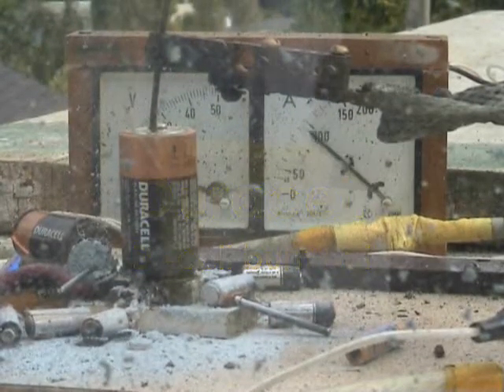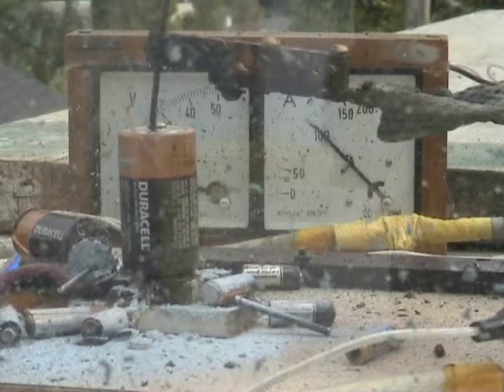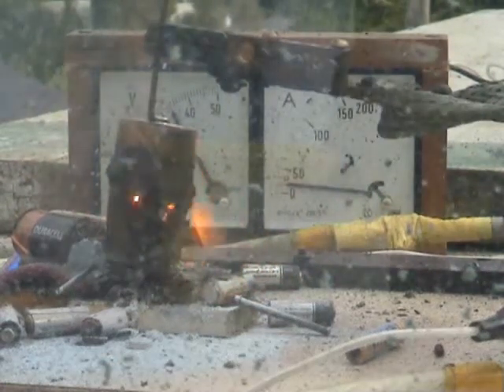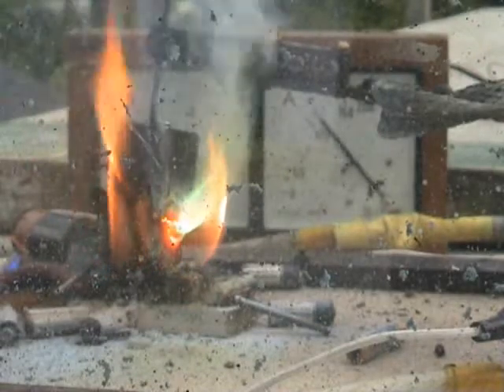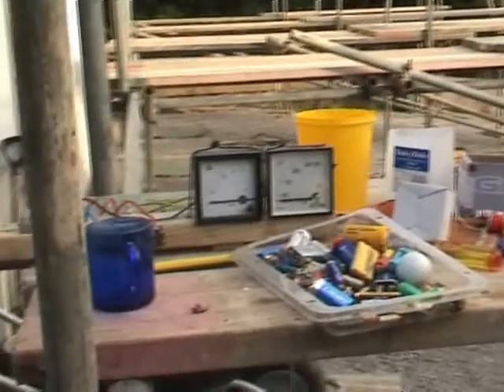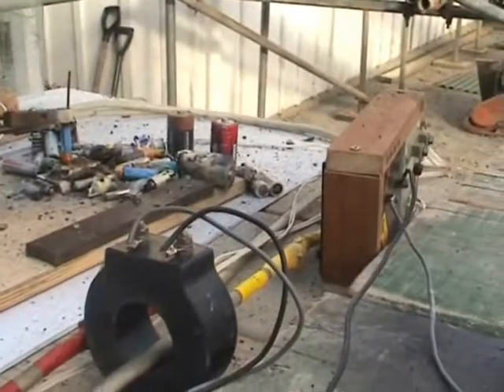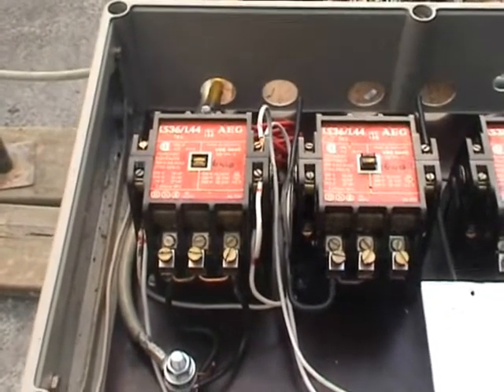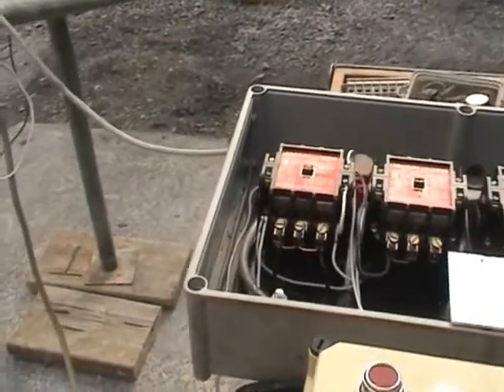Duracell D - cell burn out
A Duracell D - cell battery goes up in flames after being overcharged at 36 Volts AC.
Flames are vented out of the cell like little flame throwers.
The power transformator set up is shown at the end with two transfomators and switching arrangement to have individual switching for primary TX excitation in parrallel and secondary load in series to increase the voltage.

Safety: minimum PPE at least safety glasses to be worn and a glass shield used between operator / camera and test cell.